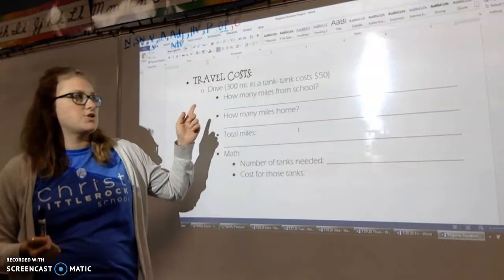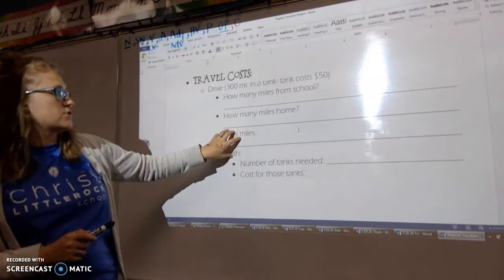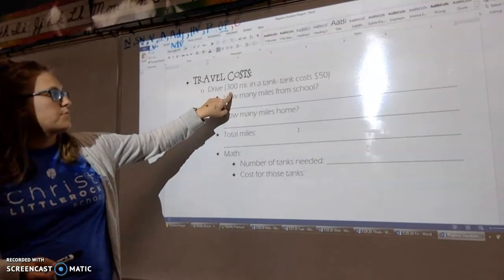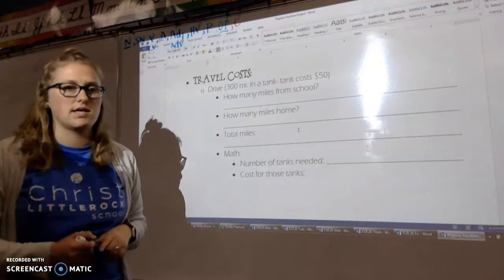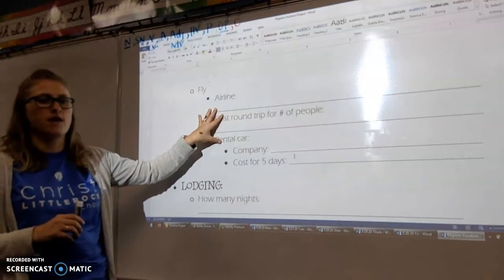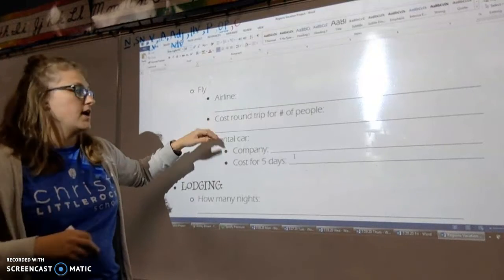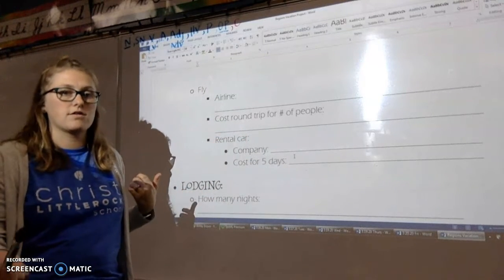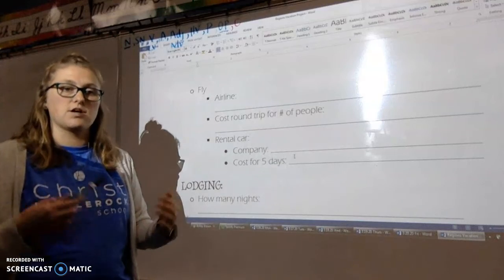SS Travel Cost